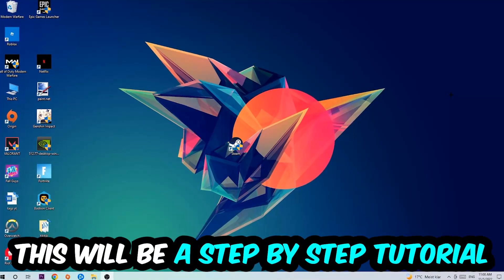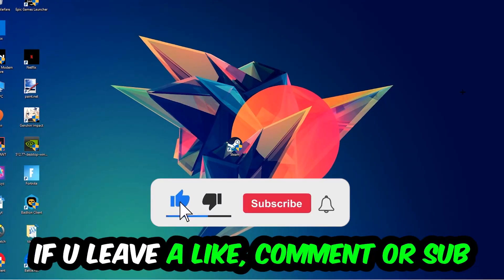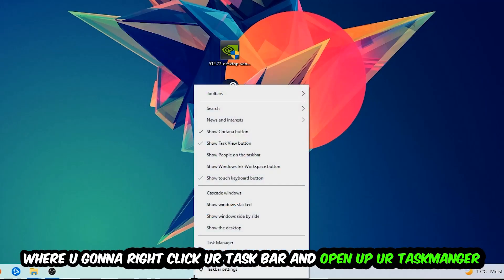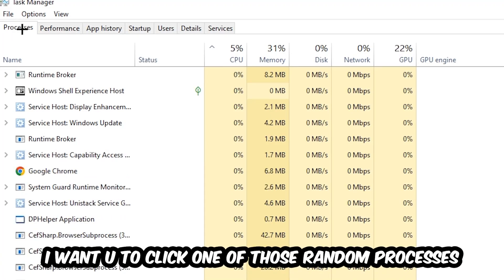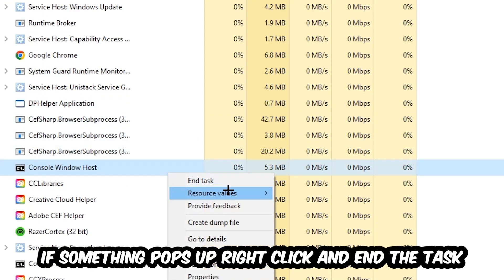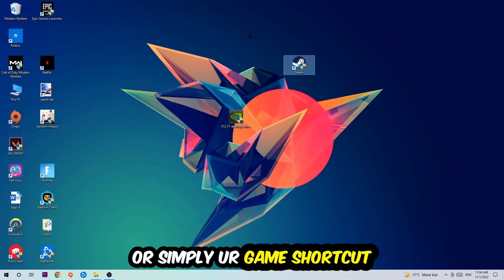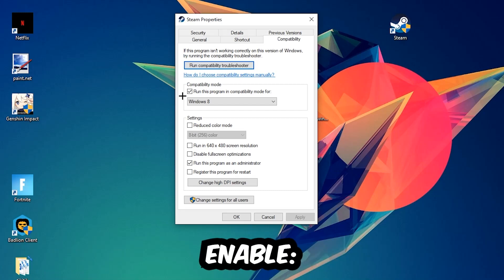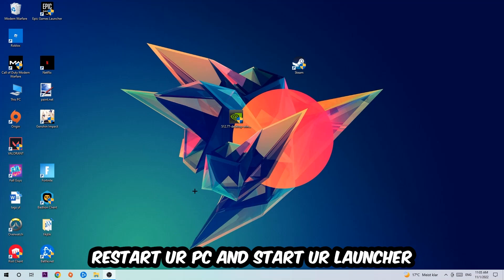Risk of Rain 2 – Fix Not Launching – Complete Tutorial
how to fix Risk of Rain 2 not launching,
how to fix Risk of Rain 2 not loading,
how to fix Risk of Rain 2 not working,
how to fix Risk of Rain 2 not starting,
how to fix Risk of Rain 2 not opening,
how to fix Risk of Rain 2 not launching fix,
Risk of Rain 2 not launching fix,